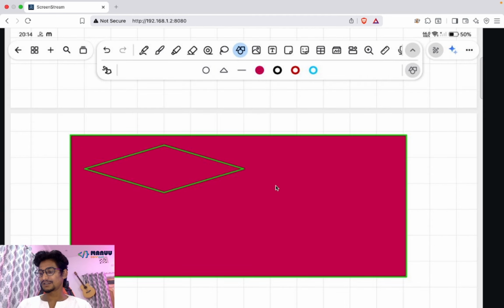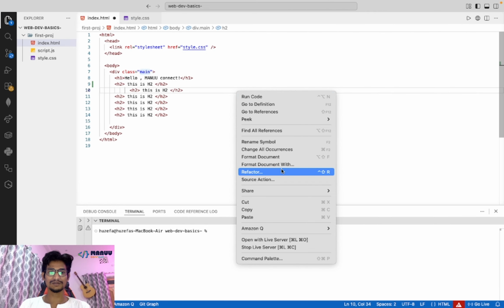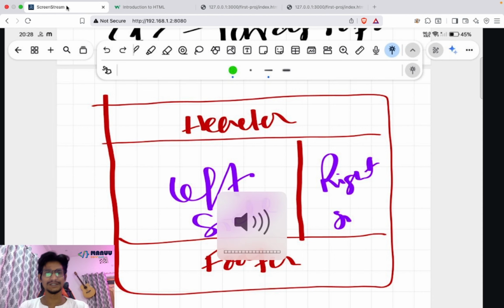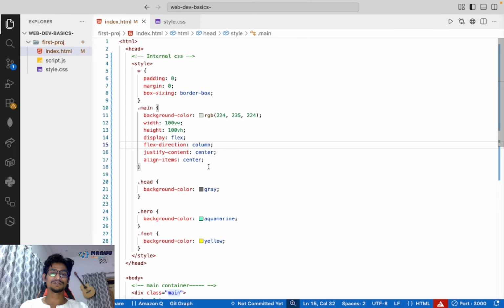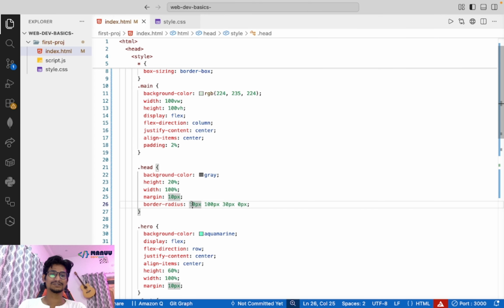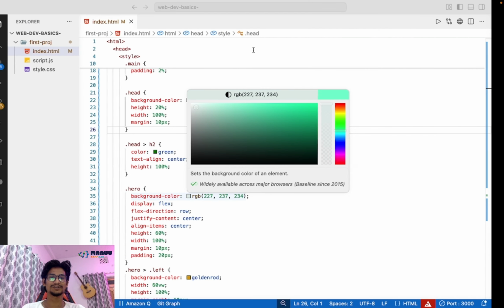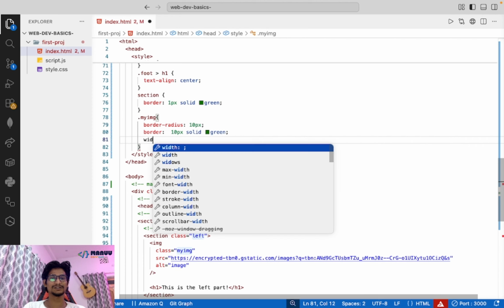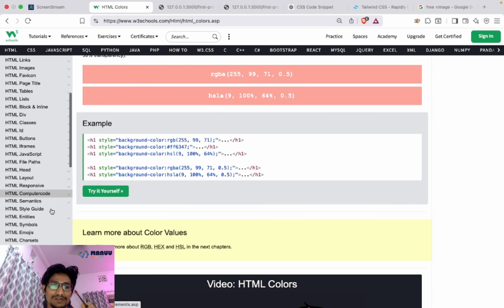HTML Tutorial for Beginners 2026 | Basics + Mini Project | MANUU connect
In this video, we are starting our Web Development journey with HTML 🌐

This is a complete beginner-friendly HTML tutorial where you'll learn:
✅ HTML Boilerplate
✅ Headings, Paragraphs, Links & Images
✅ Lists & Tables
✅ How websites are structured
✅ Build a Mini Portfolio Project

This video is perfect for:
• Students starting coding
• Anyone interested in Frontend Development